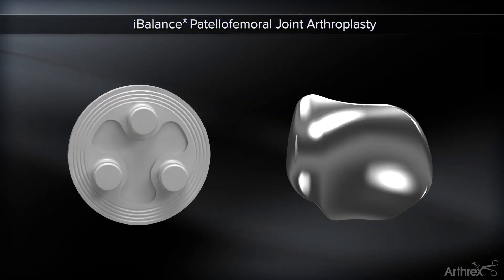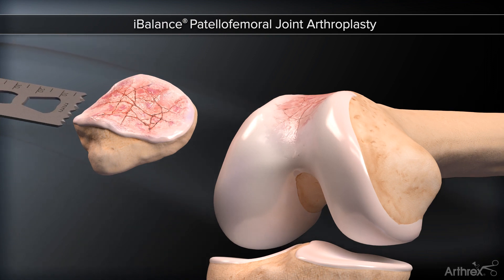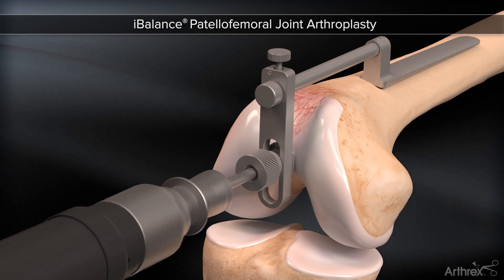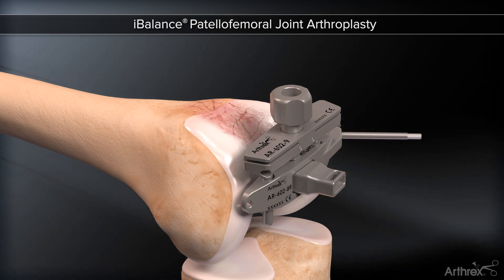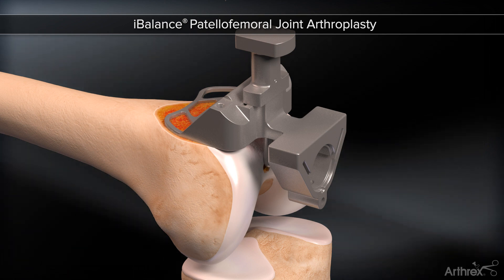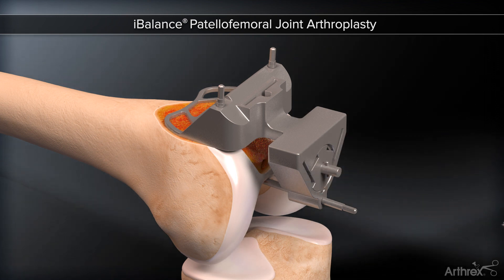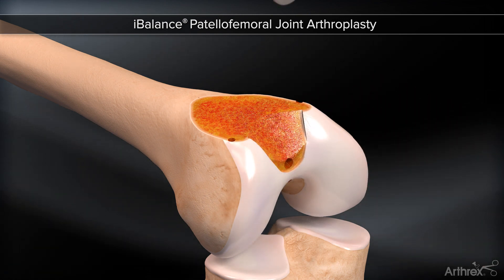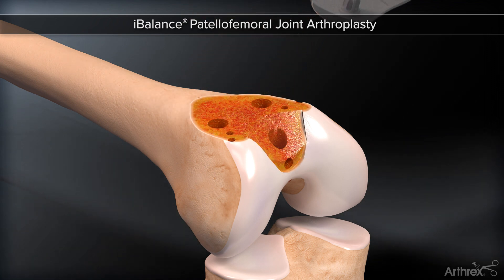iBalance® Patellofemoral Joint Arthroplasty